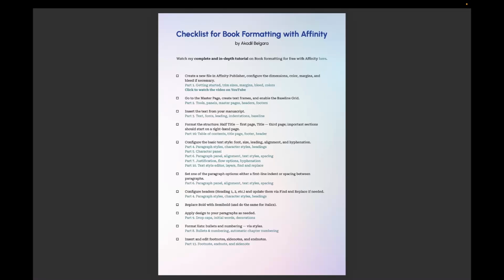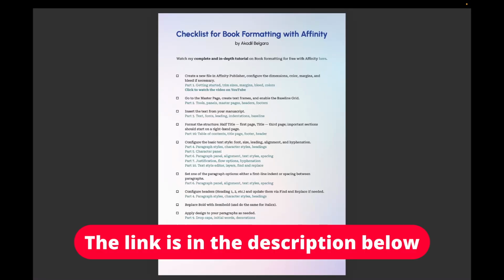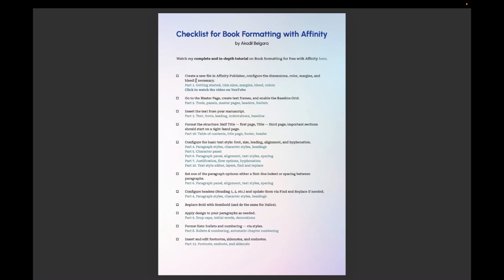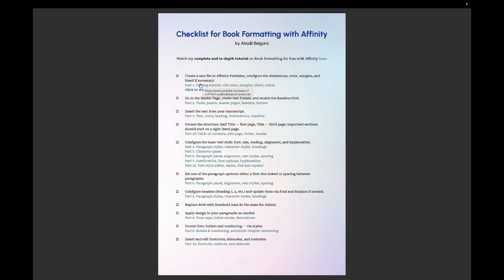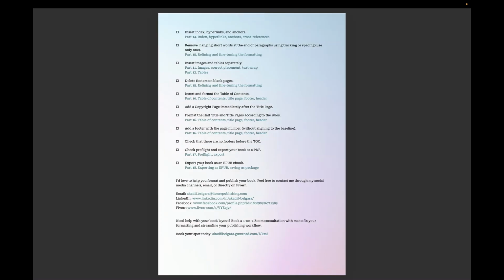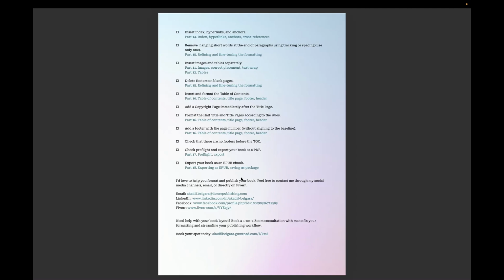Book Formatting with Affinity Tutorial | Part 19. Book formatting checklist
Stuck on your book layout? Stop struggling. I am now offering 1-on-1 Zoom Consultations to help you fix your formatting issues and discuss whatever you need to publish your book.

Welcome to Part 19 of the Book Formatting with Affinity tutorial series!